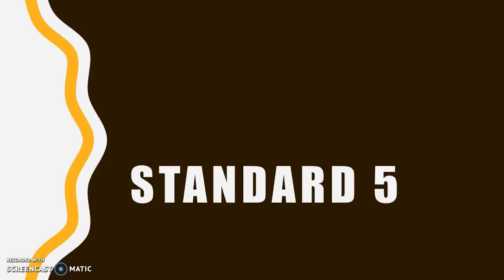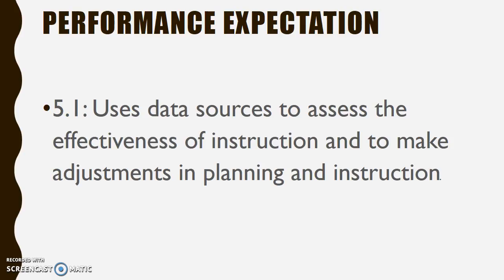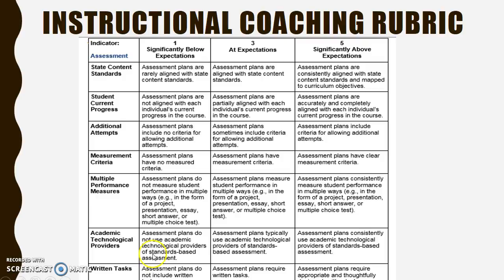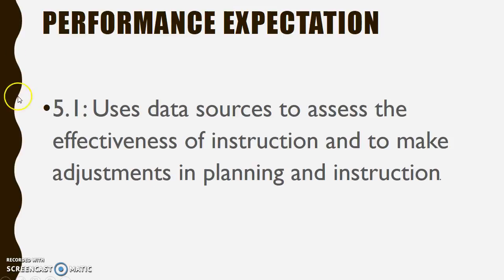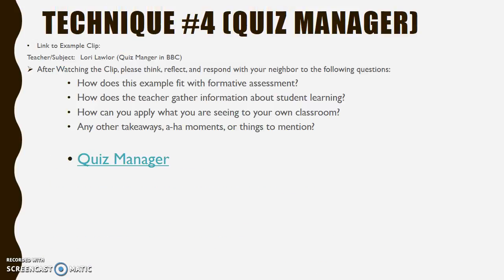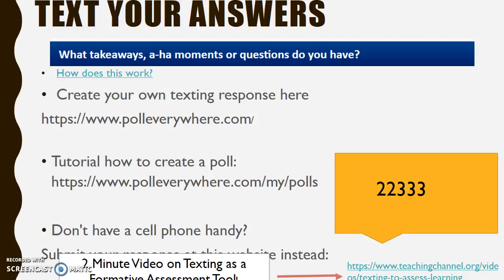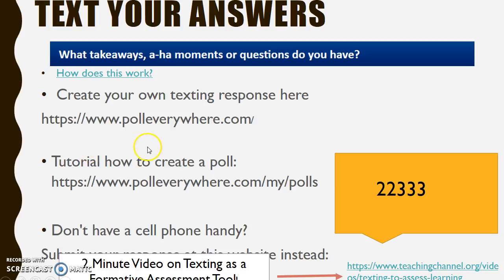Standard 5 5